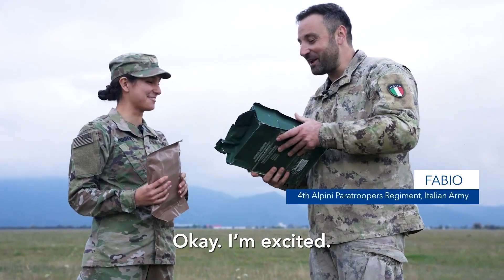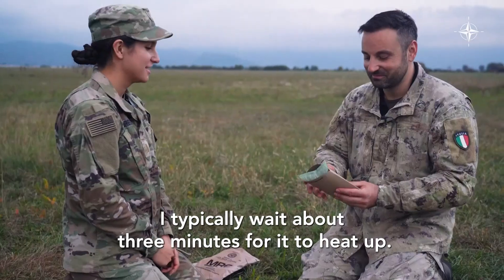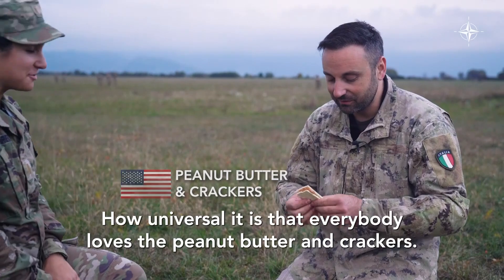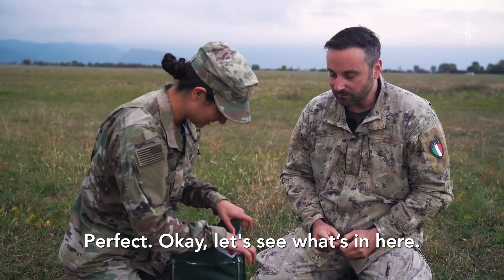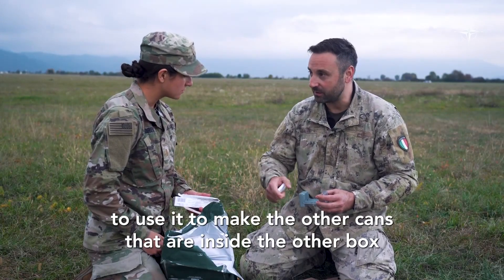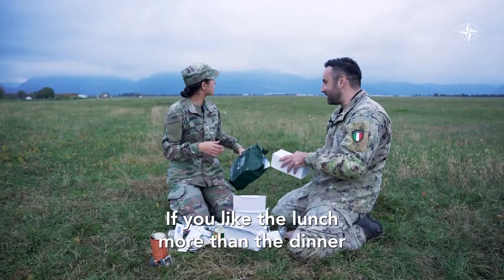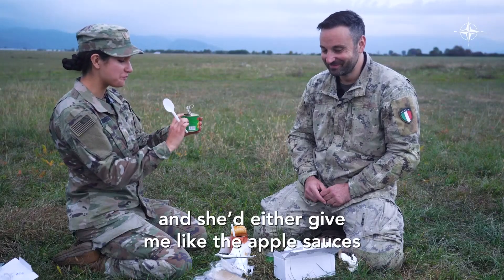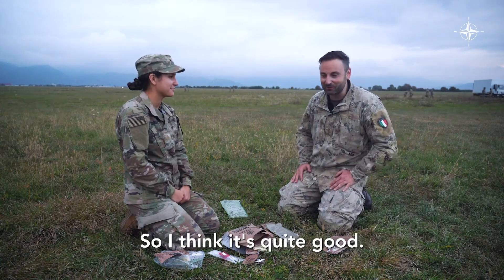Italian and American soldiers swap rations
ITALY
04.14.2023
Courtesy Video
Natochannel

Warm pizza in a packet? And a toothbrush for every meal. US and Italian paratroopers swap rations.
Synopsis
Every army in NATO has its own field ration. While perhaps not the height of culinary expression, these rations give soldiers the calories they need to power through a hard day in the field. From Ally to Ally, their contents differ in small, interesting ways.

Watch a US and Italian paratrooper swap their ration packs while on exercise in Italy. From warm pizza in a packet to ravioli in a can and toothbrushes, these soldiers may be from different continents but they find common ground in condiments.

Filmed during joint airborne operations, about 800 paratroopers from the US Army’s 173rd Airborne Brigade, the Italian Army’s 4th Alpini Paratroopers Regiment and the German Army’s 26th Airborne Regiment performed several jumps over a drop zone in northern Italy.